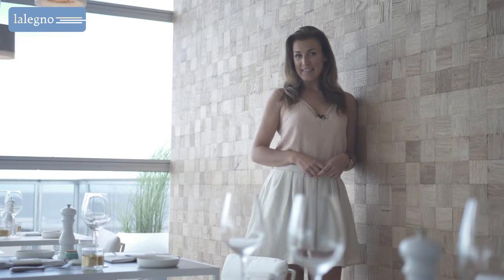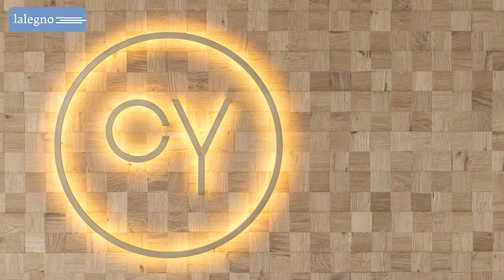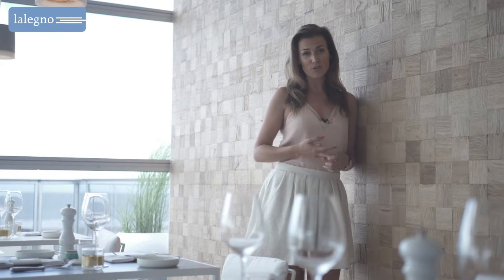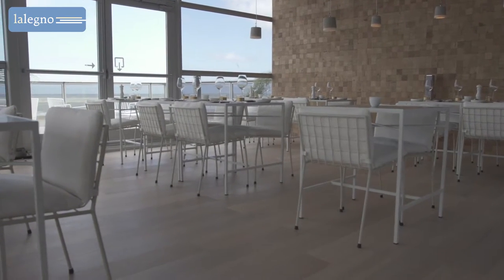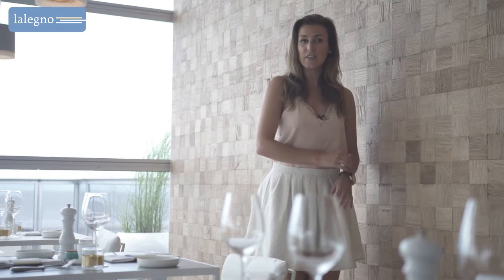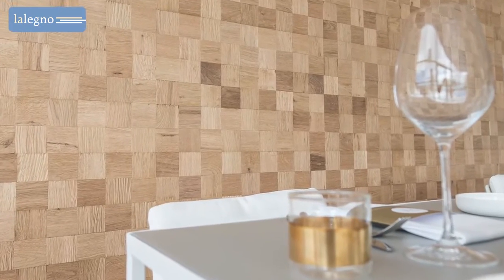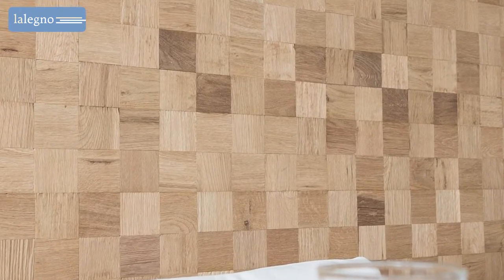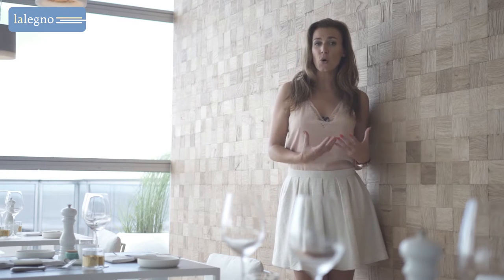Lalegno 15 CLASSIC 180 NOV BARN DESIGN en